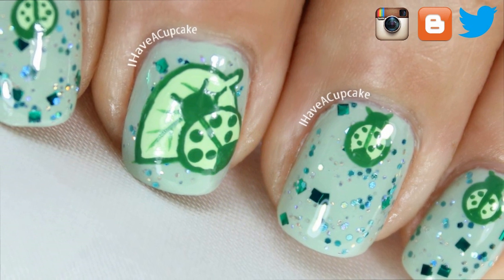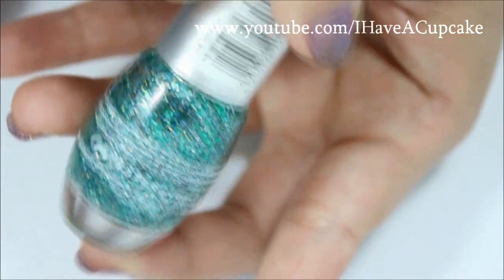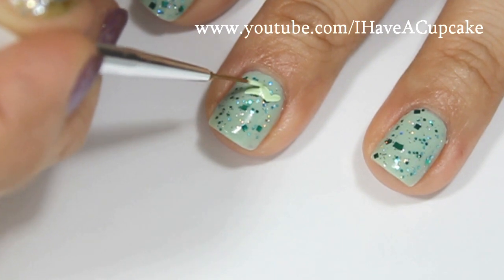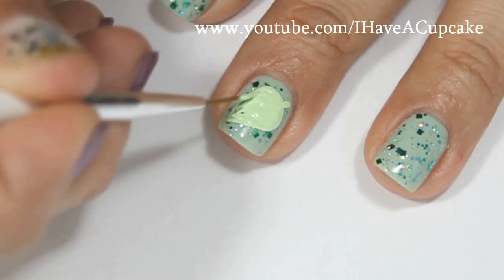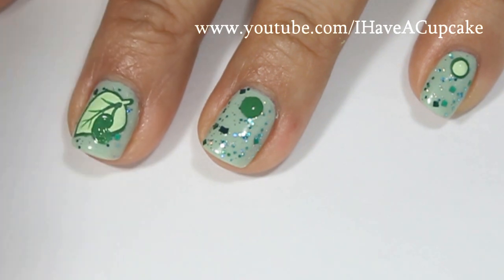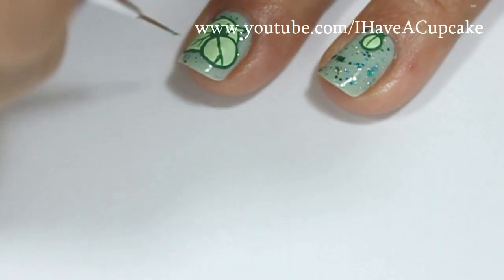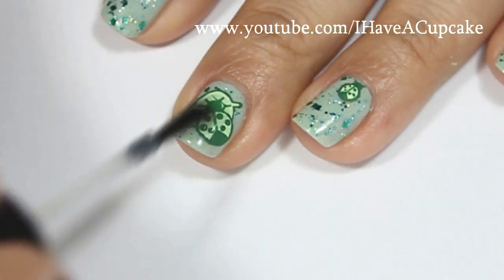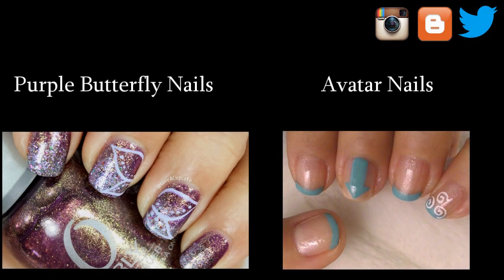Green Lady Bug Nail Art